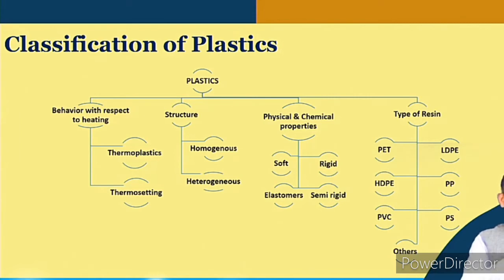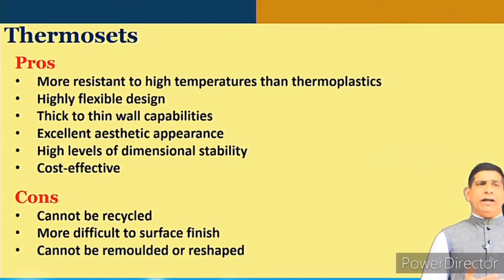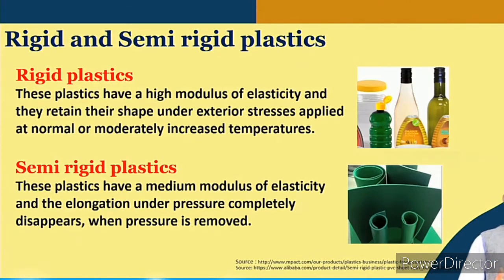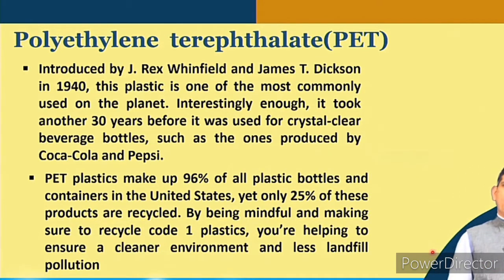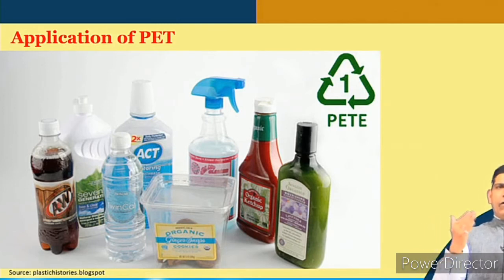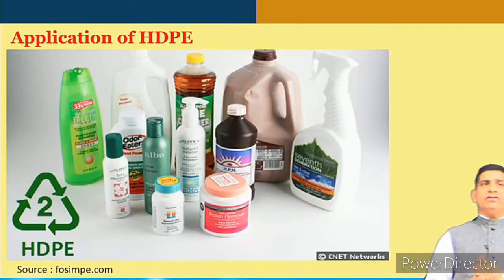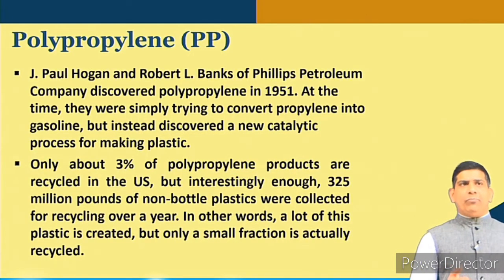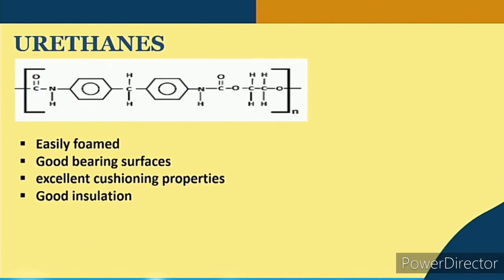What is & types of plastic, uses & global statistics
Plastic waste management.
Lecture-1.